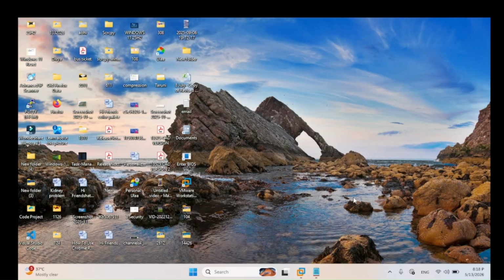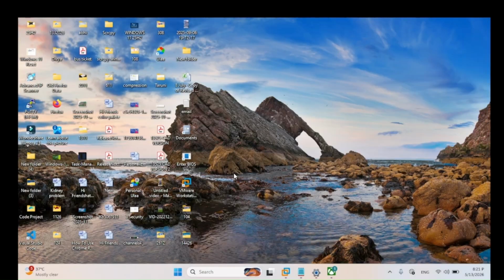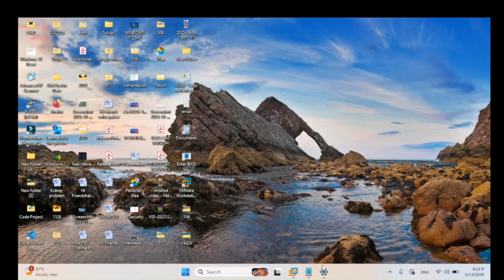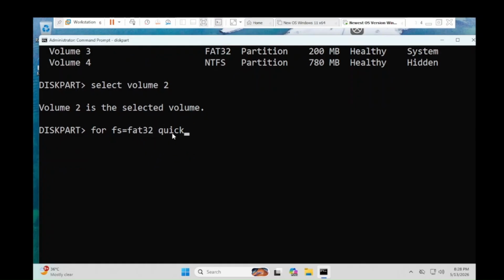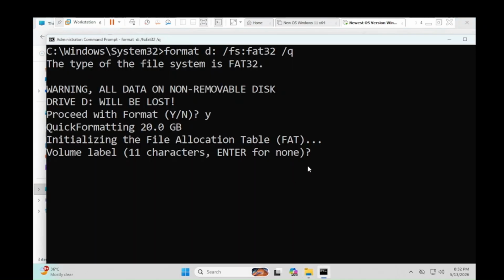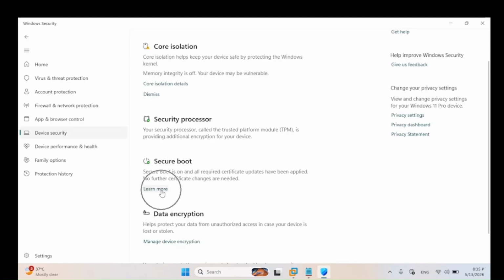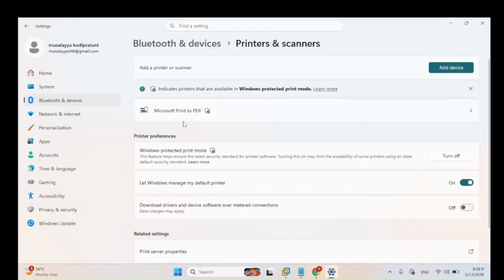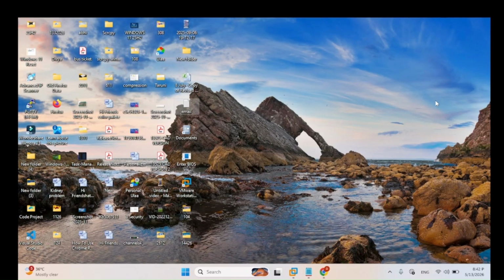WINDOWS 11 25H2 MAY 2026 SECURITY UPDATE(KB5089549) || New Features XBOX Mode, Drop Tray, SecureBoot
Commands To Run FAT32 DIsk Partiition
Command: Format d:  /fs:fat32 /q

Command To Run FAT32 Disk Partition Using Diskpart
Command: for fs=fat32 quick

Step1: Navigate to settings
Step2: Navigate to windowsupdate
Step3: Click the option check for windows update
Step4: Download& Install the windows update KB5O89549 Build
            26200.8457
Step5: After installation finished
             revision number will change from osbuild 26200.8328 to 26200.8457

New Features In KB5070311 :
 1)  XBOX Mode New Feature Introduced in With This Update You Can Enable
      And Disable
 2 )  Drag Tray Now Renamed As Drop Tray (System- MultiTasking)
 3)  Now You Can Format FAT 32 Volumes Upto 2TB HardDisk Size
4) WIndows Security Now Make Sure Secure Boot Certificates Updated For
     Devices
5) This Update Supports Arabic 101 Keyboard Layout.
6)  This Update Got New Shield Icons For Printers
7)  Windows Updates Get New Bandwidth Statistics For Download & Upload
    Options.